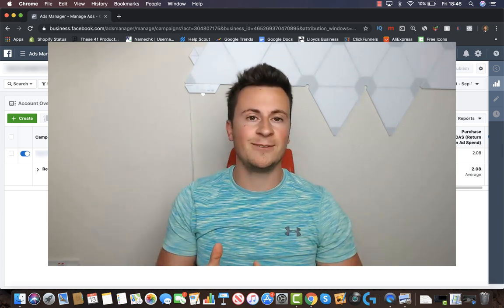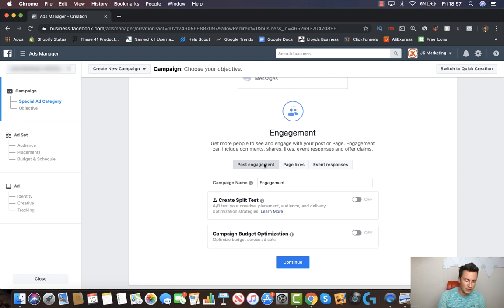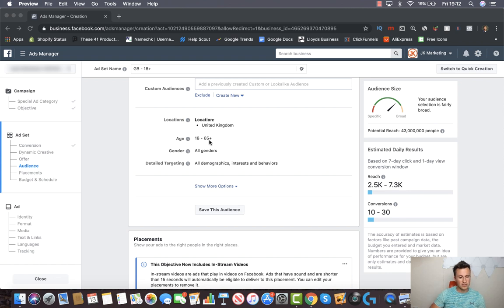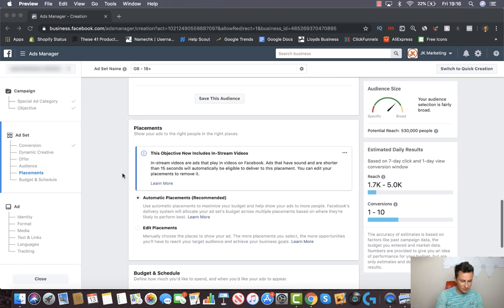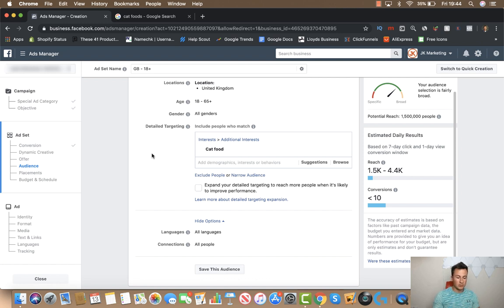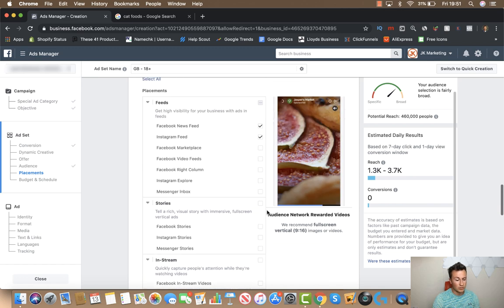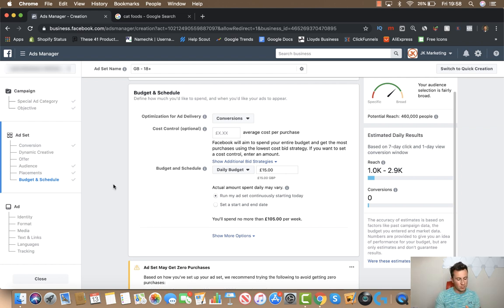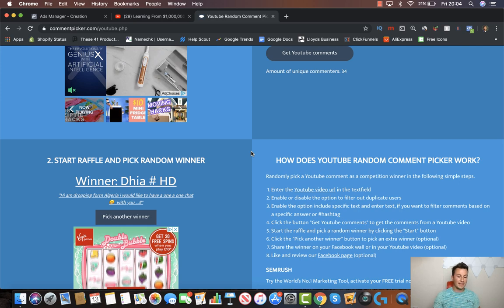Creating A Facebook Ad For A New Shopify Store 2020 (Step by Step Tutorial)